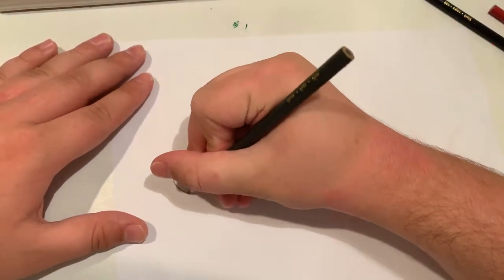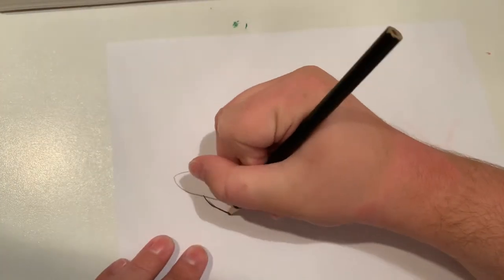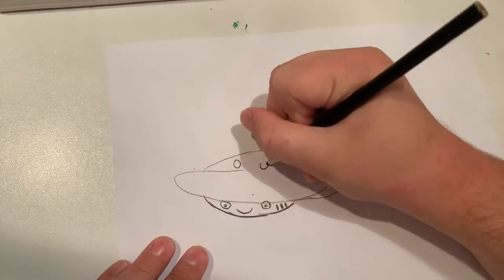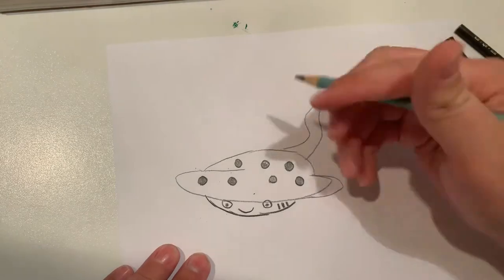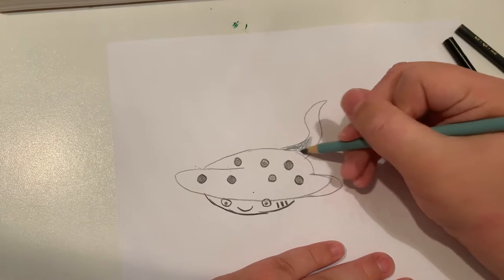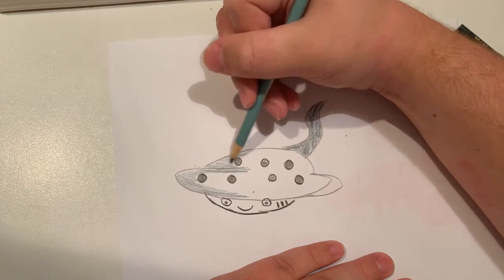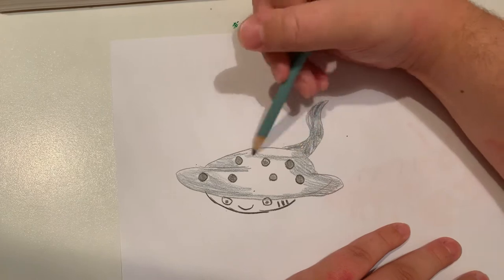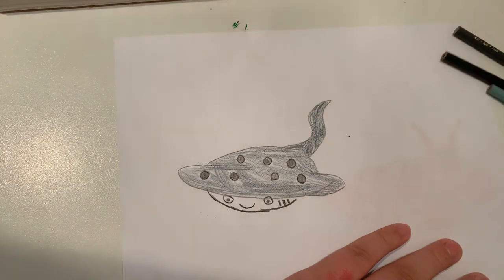How to draw a stingray